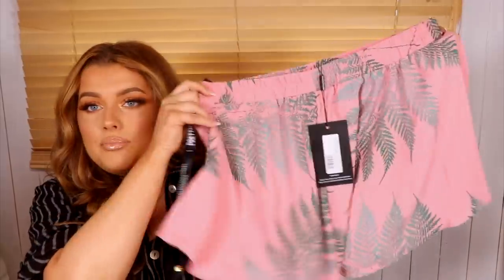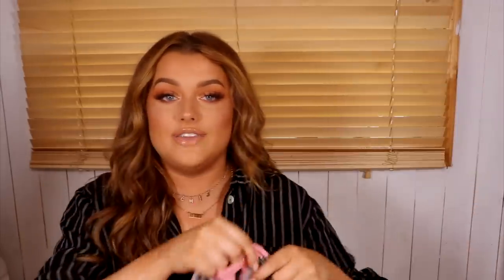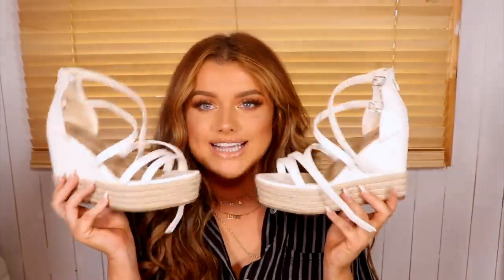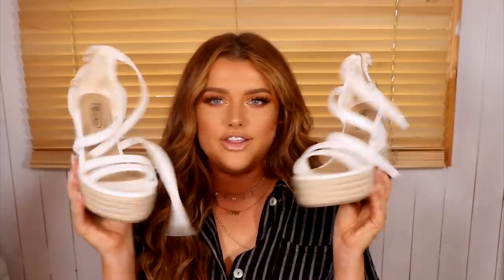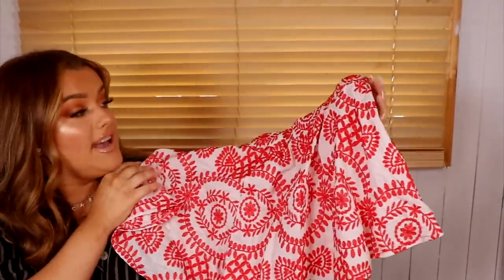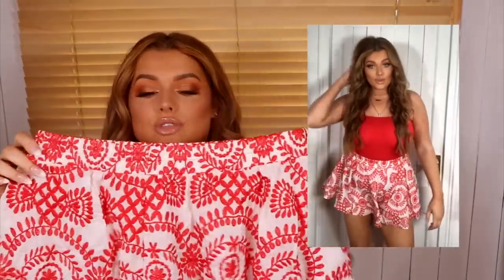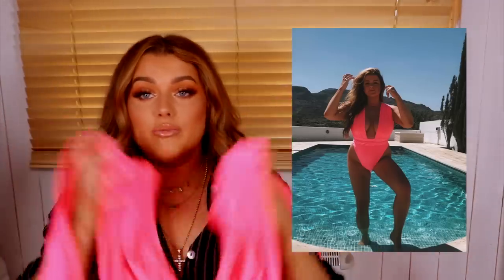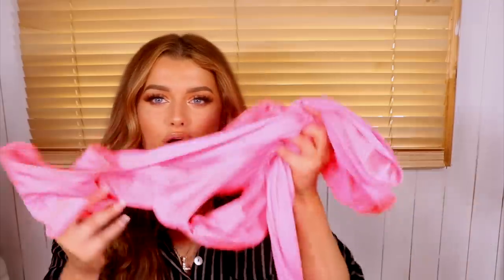HUGE SUMMER HOLIDAY CLOTHING HAUL! (PLT, ISAWITFIRST, BOOHOO..) | Rachel Leary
HUGE SUMMER HOLIDAY CLOTHING HAUL! (PLT, ISAWITFIRST, BOOHOO..)

CLOTHES / ACCESSORIES IM TAKING ON MY SUMMER HOLIDAY! FROM PRETTY LITTLE THING, ISAWITFIRST, & BOOHOO!

PRETTYLITTLETHING -

Pink Leaf Print Tie Front Bardot Crop Top

Pink Leaf Print Floaty Shorts

White Ditsy Print Woven Frill Bardot Crop Top

WHITE DITSY PRINT WOVEN FRILL FLOATY SHORT

BLACK PALM LEAF PRINT BEACH SHIRT

BLACK PALM LEAF PRINT SCOOP NECK BIKINI TOP

White Strappy Espadrille Wedge

Pink Palm Print Floaty Short

Red Embroidered Shorts

Red High Block Heel Strappy Sandal

ISAWITFIRST -

BOOHOO -